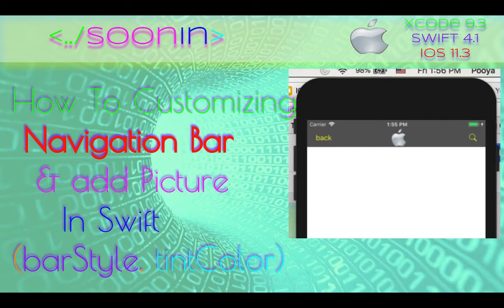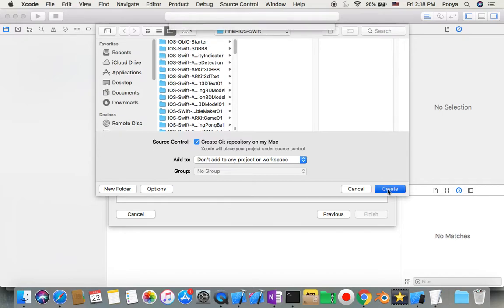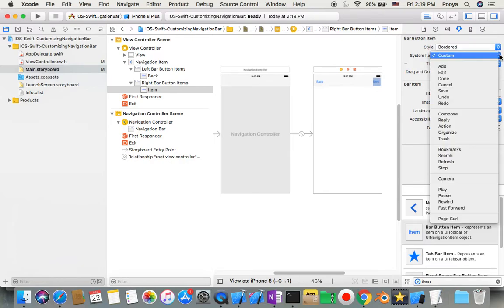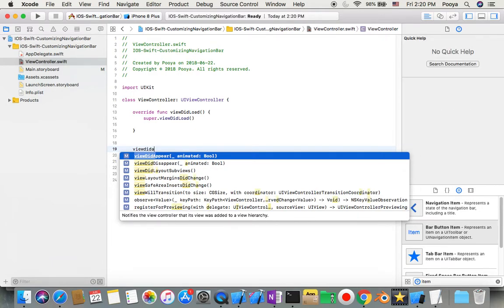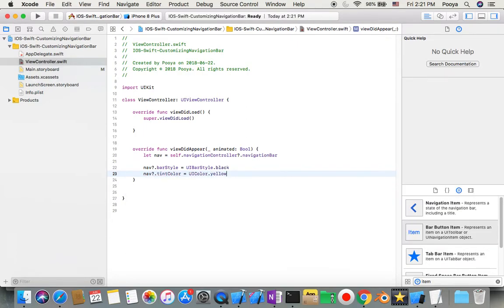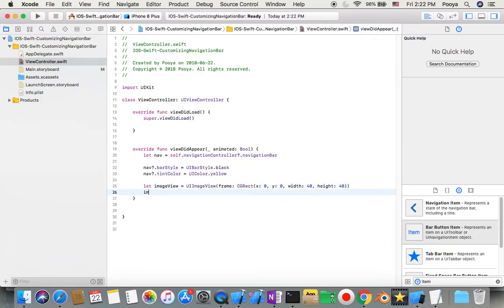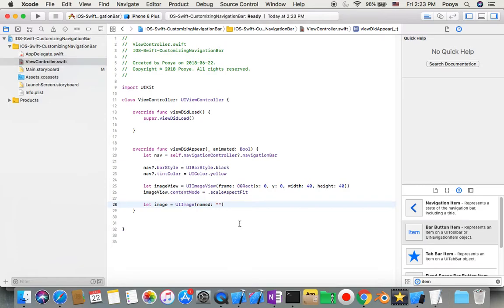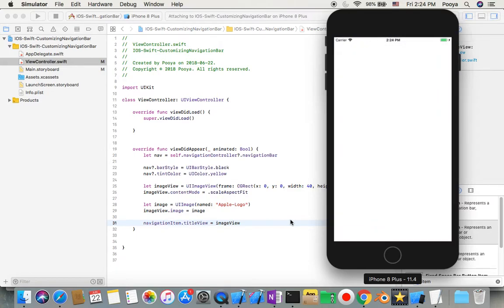IOS, Swift 4+, Tutorial: How Customizing Navigation Bar in Swift Project (navigationBar)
Welcome to Customizing Navigation Bar  Trick!
Level : Beginners

Learn the easy way to Customize Navigation Bar in effect Project to add an image to Navigation bar in Swift with different cool UI in Xcode by Swift Program (barStyle, tintColor) You will be using barStyle, tintColor, navigationController, navigationBar,  UIBarStyle, contentMode, scaleAspectFit, UIImage, titleView, navigationItem and understand How to Embed in - Navigation Controller.

IOS, Swift, Tutorial, Tricks, programmatically ,  Xcode ,  Intermediate, Beginner , senior ,
barStyle, tintColor, navigationController, navigationBar,  UIBarStyle, contentMode, scaleAspectFit, UIImage, titleView, navigationItem